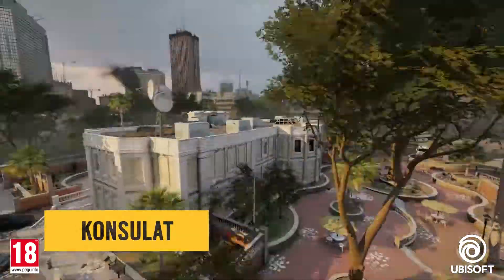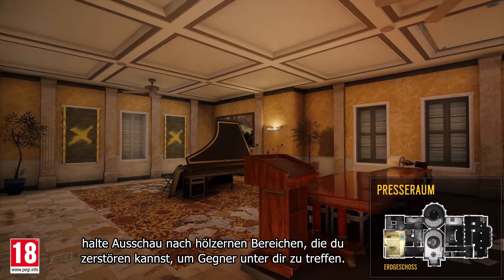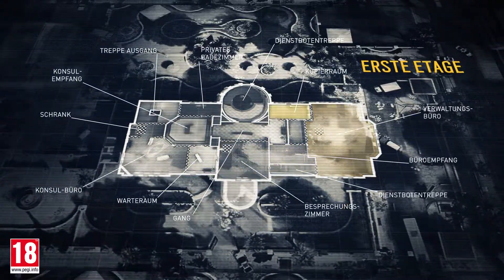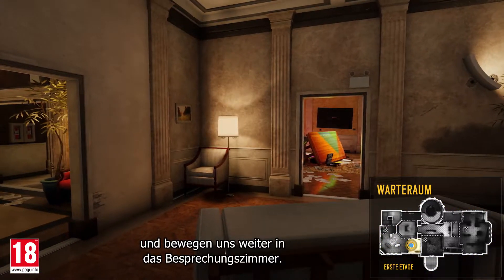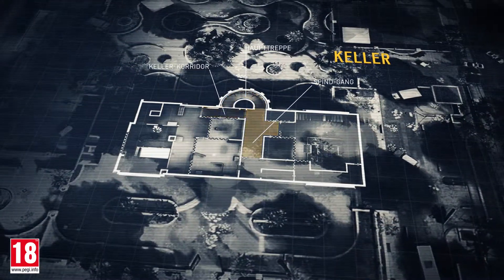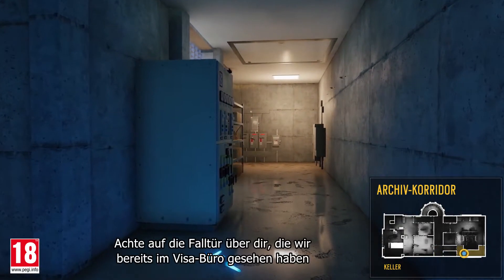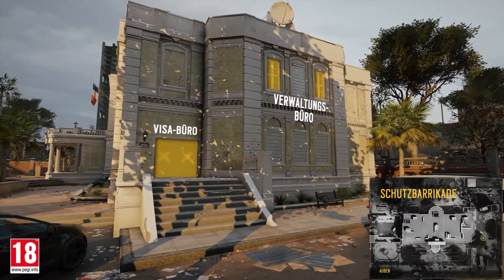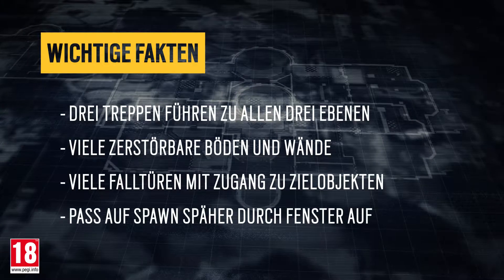[AUT] Tom Clancy’s Rainbow Six Siege – Map Anfänger Guide Konsulat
Neu im Spiel und noch Probleme die Maps und ihre Fokuspunkte zu kennen? Dieses Video wird dir allgemeine Informationen über die Map Konsulat geben und dir helfen deine ersten Schritte Rainbow Six Siege zu machen.

Copyrights - Wichtiger Hinweis:

Kopieren und Veröffentlichen dieses Videos ohne schriftliche Genehmigung von Ubisoft GmbH ist strengstens untersagt! Dieses Video darf nur mit dem embedded YouTube-Player auf anderen Webseiten eingebunden werden!